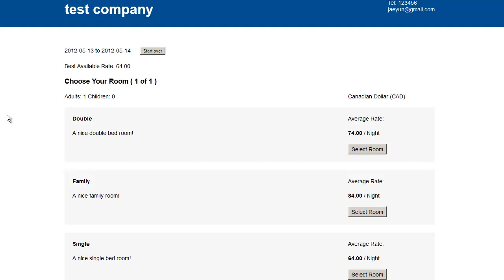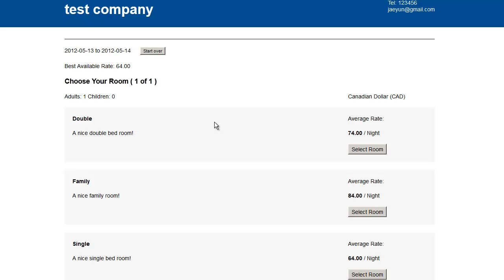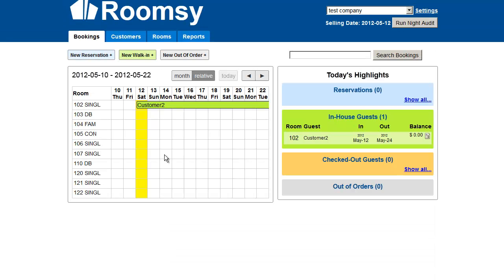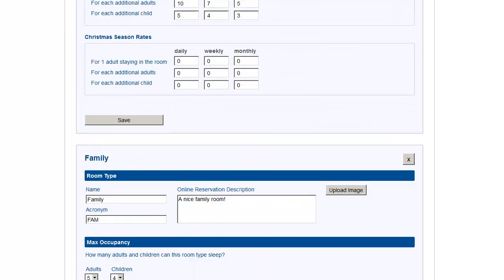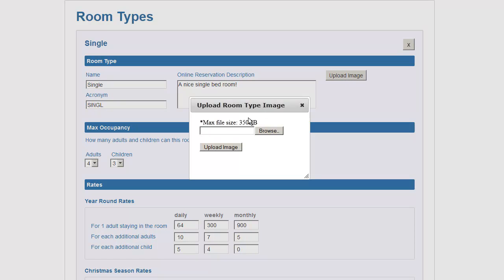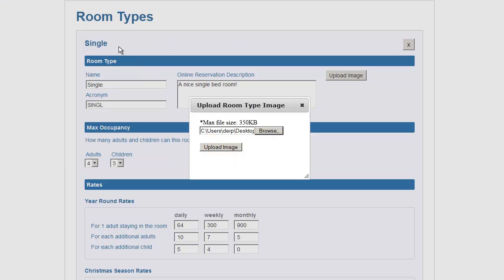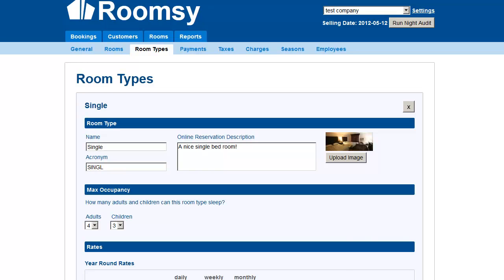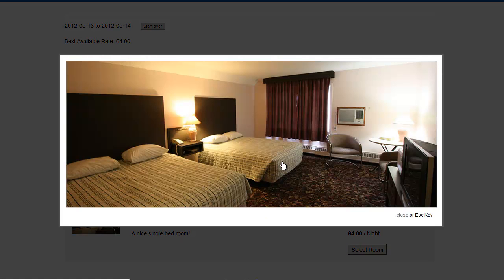Roomsy tutorial - Upload images for your room types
Learn how to upload pictures of your hotel rooms. Make your hotel look more appealing to your potential guests that are making online reservations!